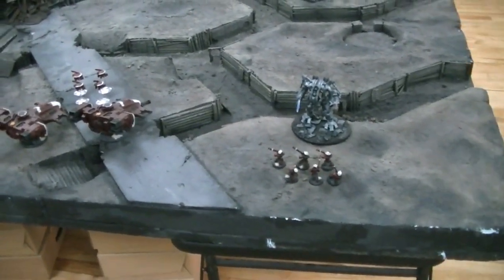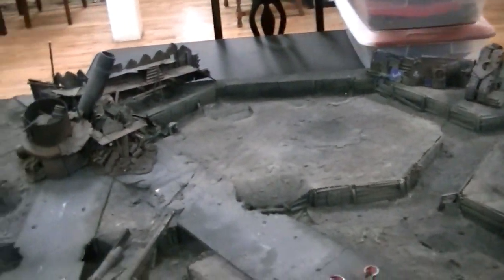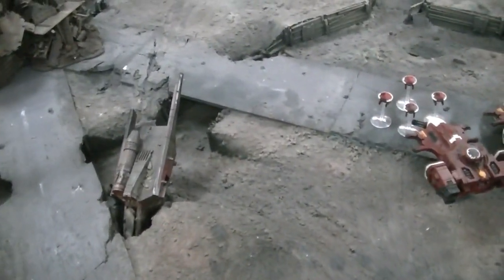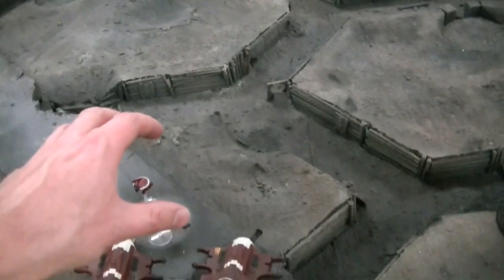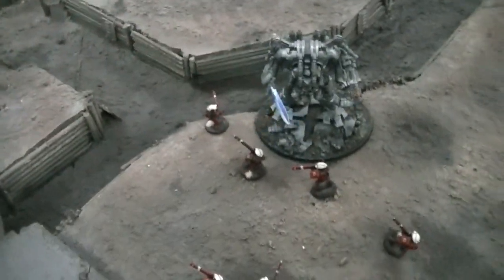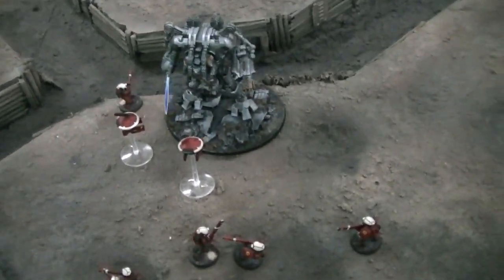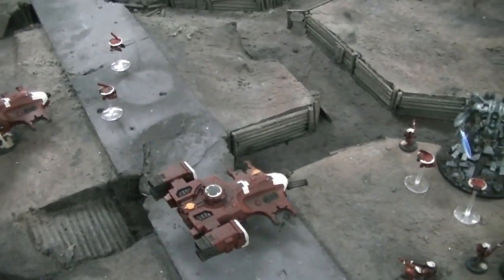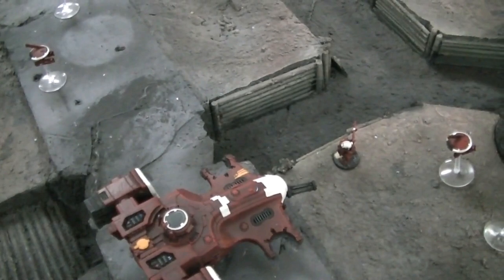Tau Tactics "Hornet's Nest"- Blue Table Painting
Tau army is for sale $3250
3500 pts
Ship in US is $9, $25 to EU or Canada, $35 to most other places
2x Ethereal
2x Battlesuit commanders
6x Battlesuits
72x Fire Warriors
16x Pathfinders
6x Devilfish
4x Piranhas
2x Hammerheads
2x Remoras
1x R'Varna
2x Riptide
30x Various Drones
4x Broadsides
1x Barracuda (from Sunshark)

Limited time, limited quantity